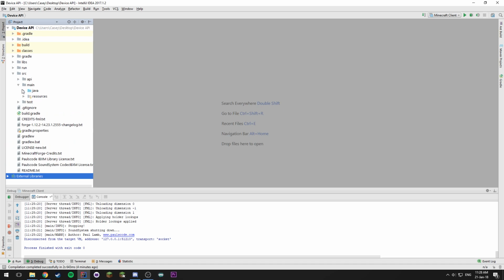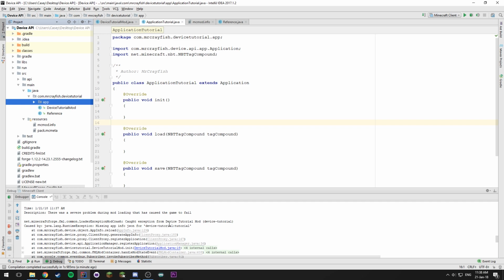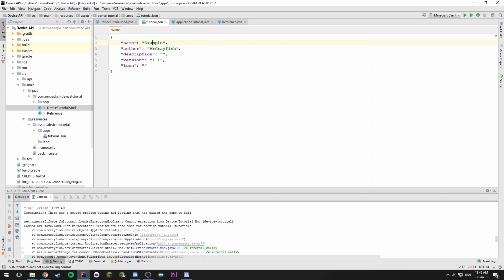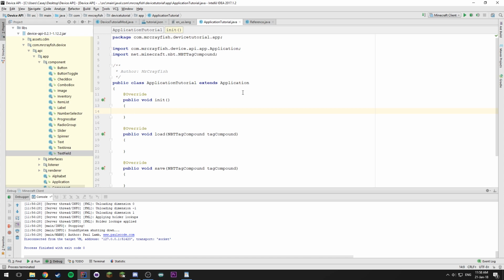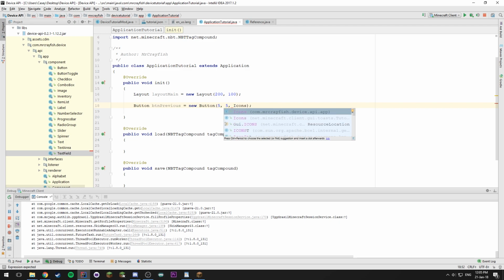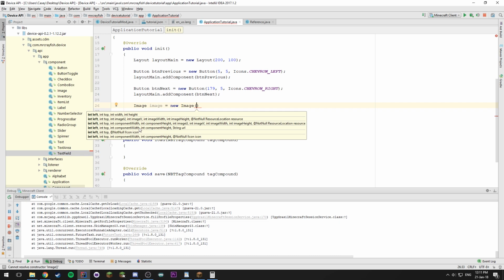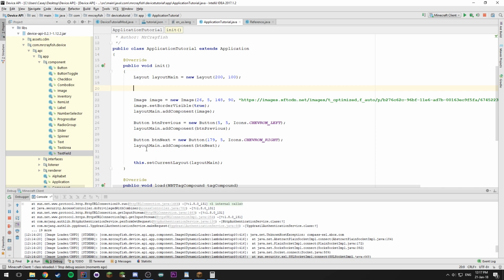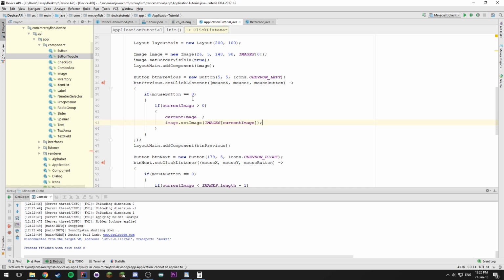Device API Tutorial: Episode 2 - First Application